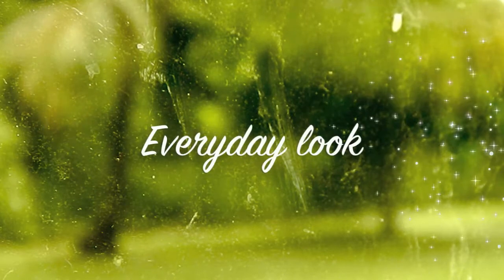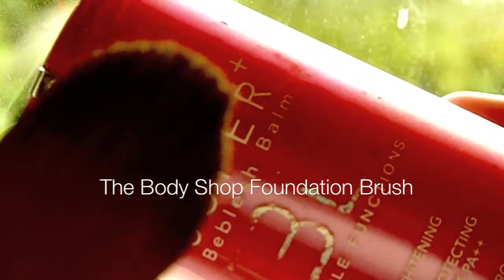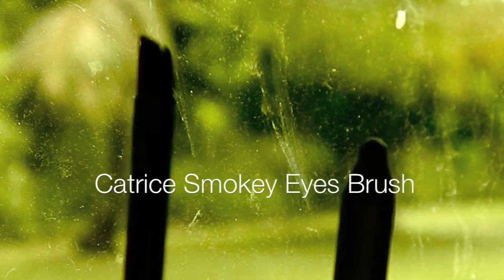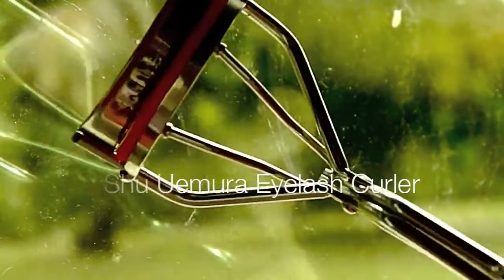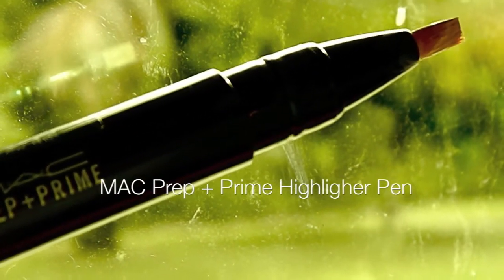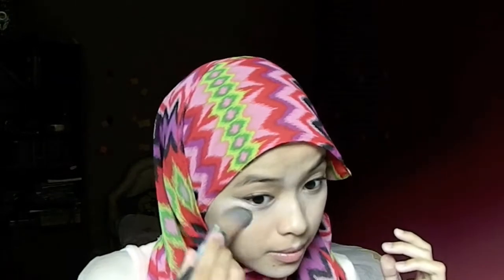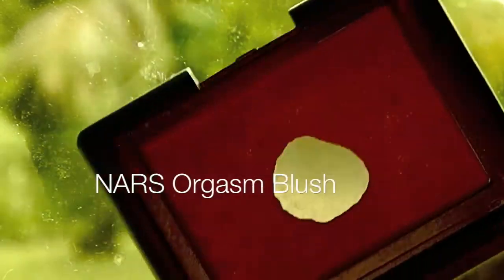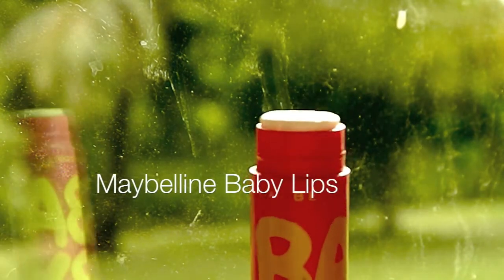My Everyday Look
This is what I've been wearing a lot lately. Just something simple, fresh and natural :)

I muted everything already but you can still hear my radio on some clips. sorry about that!

Pause on the product close up for their names.

Follow me on Tweeeetah: @w_f9t